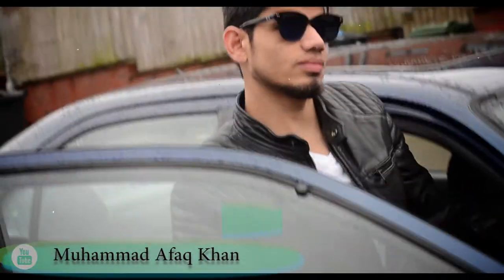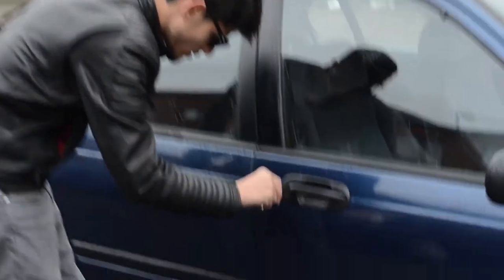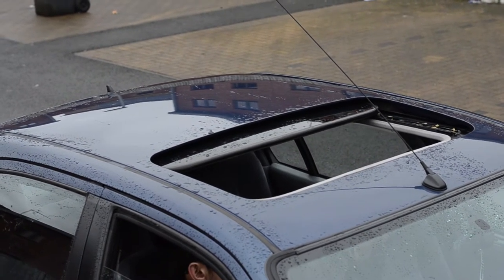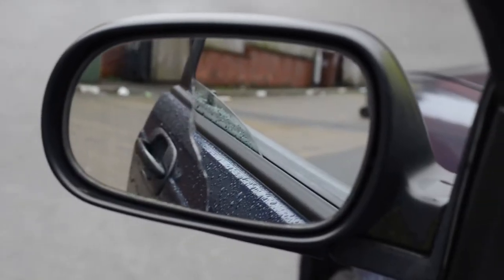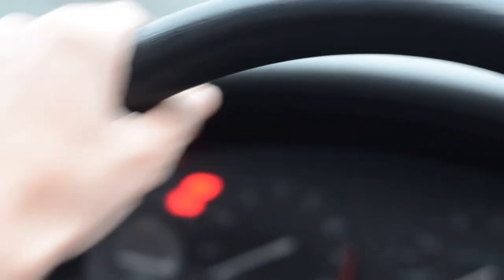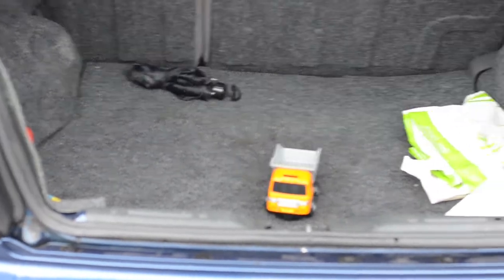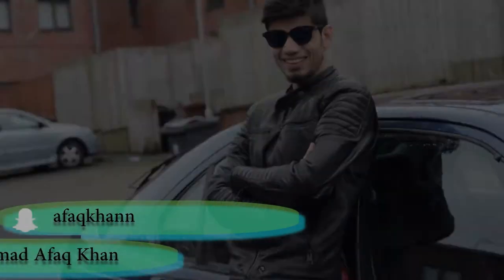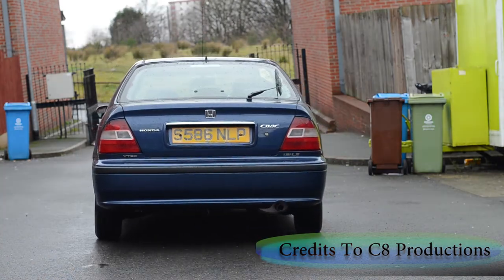Creative Car Commercial | Honda Civic 98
This is one of the best Car commercial, which was shot in Manchester.